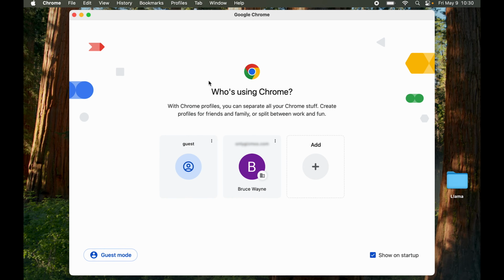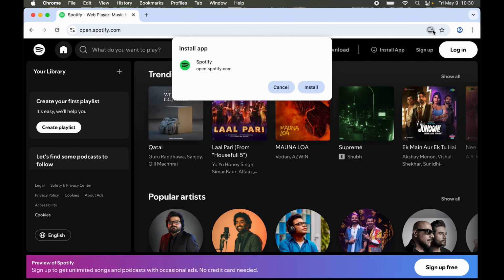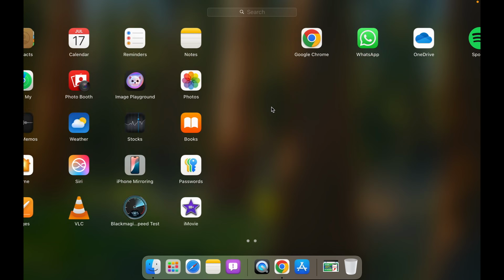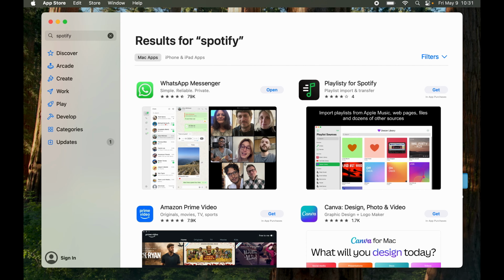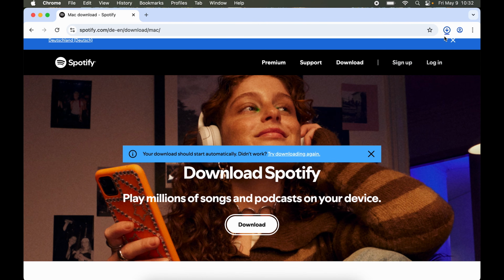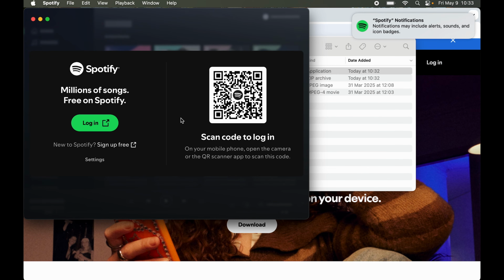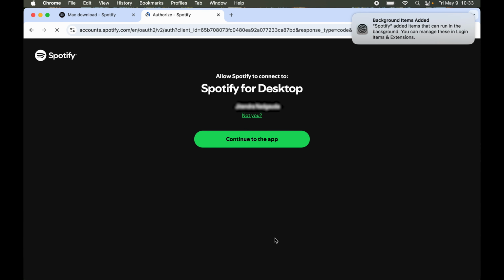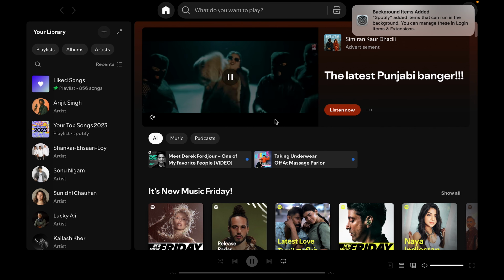How to Download Spotify on MacBook Air, Pro, Mac Mini, iMac?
Learn how to download and install Spotify on your MacBook. In this video, I will show you step-by-step process on how to download Spotify from the App Store and install it on any Mac device.
Watch the full process, and feel free to drop your questions in the comments!